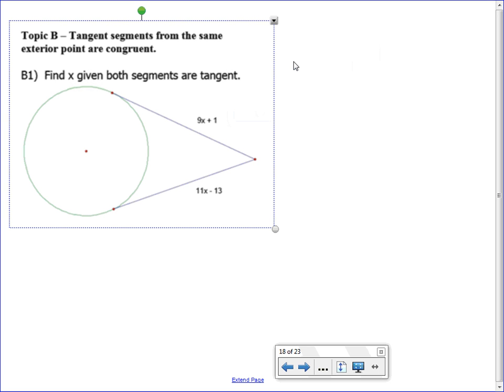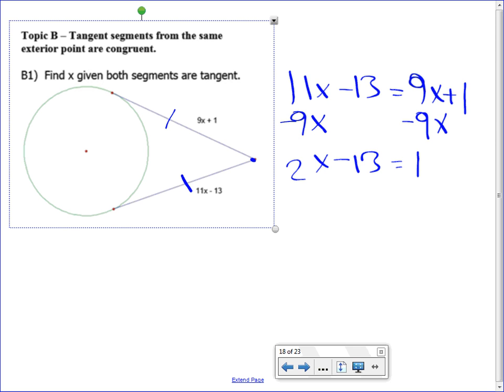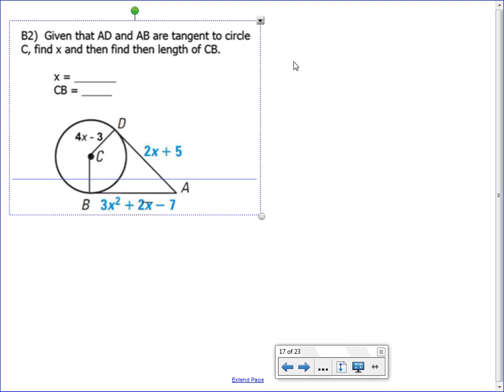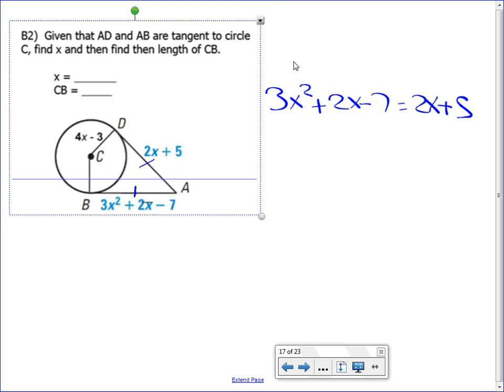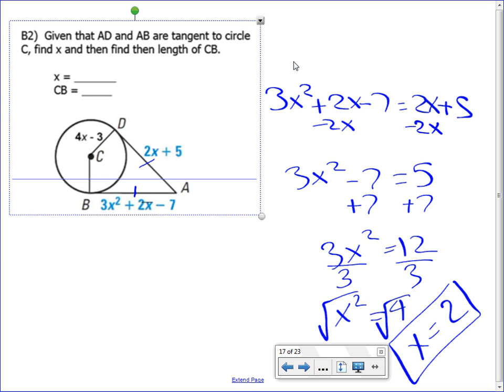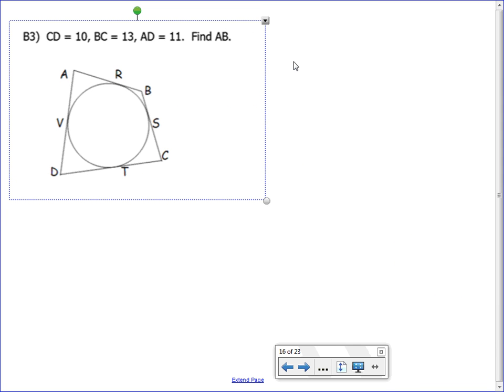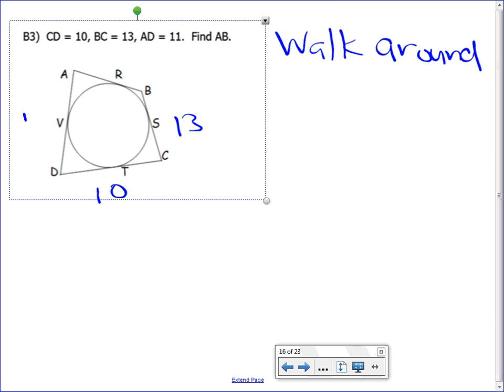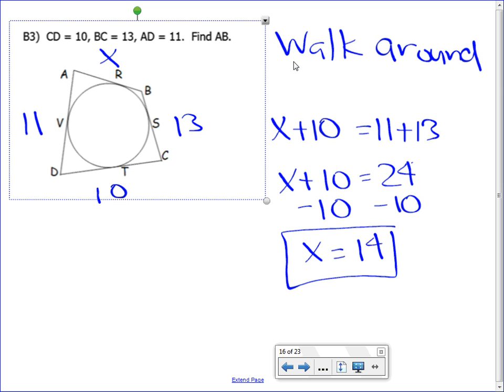April14 1248 Topic B